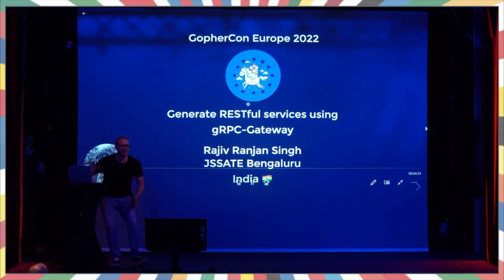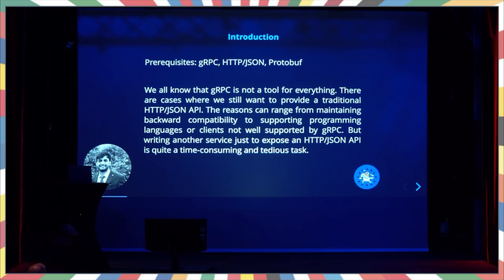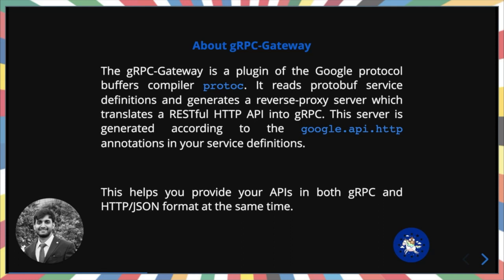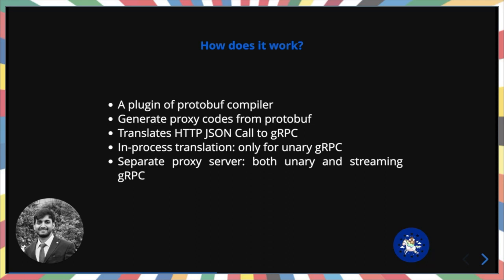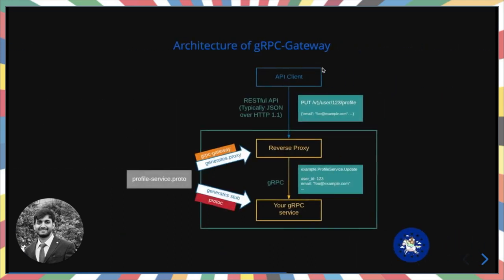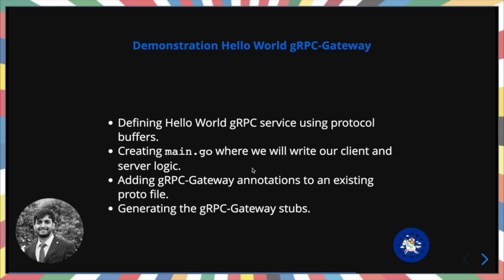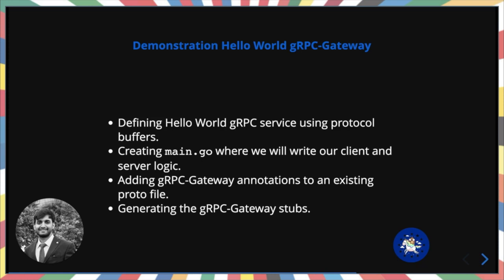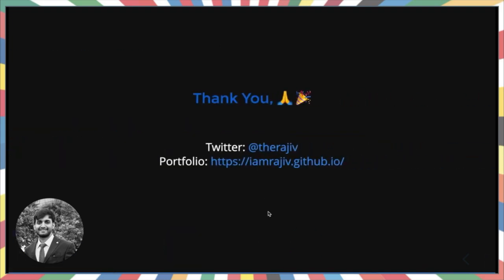GopherCon Europe 2022: LT: Rajiv Ranjan Singh - Generate RESTful services using GRPC gateway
About the talk:  This talk will be about writing REST services using gRPC-Gateway. Rajiv will give intuitive and rigorous meanings of gRPC-Gateway and its usage.

About the speaker:  Rajiv is a 4th year UG student at JSSATE Bengaluru pursuing his B.E. in Information Science & engineering branch. Rajiv considers himself a Polymath and believes in rigorous and intuitive learning. He spends the majority of his time exploring different types of algorithms and contributing to open source. His interests lie in the fields of Algorithms, Computational Science, and Distributed Computing.